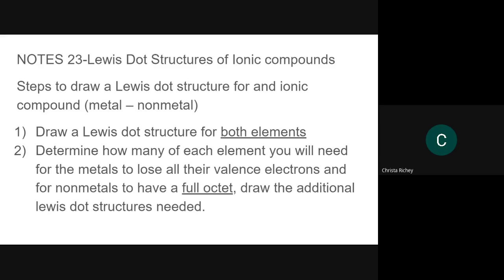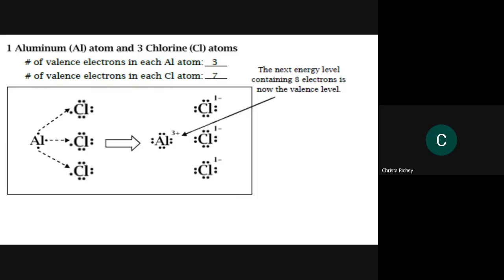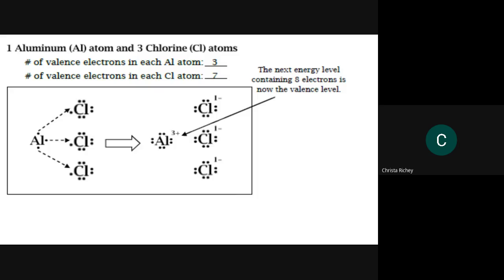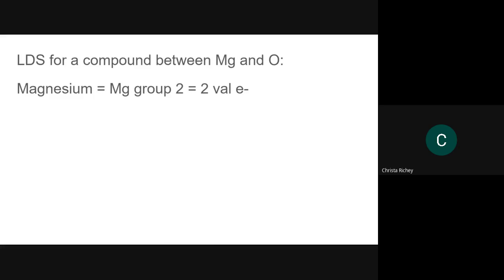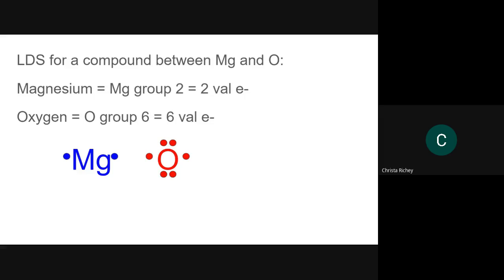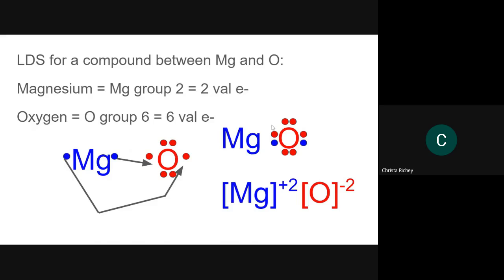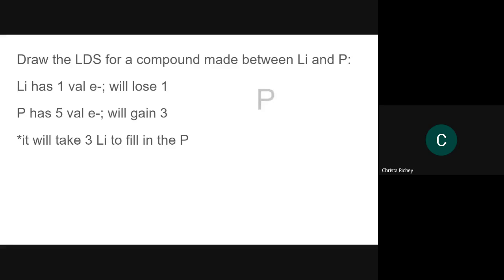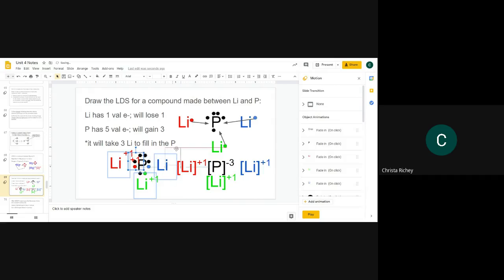Chemistry 4th period 2020 11 12 at 09 27 GMT 8